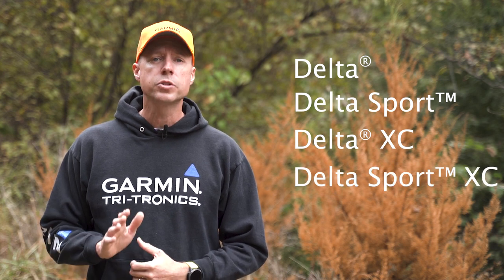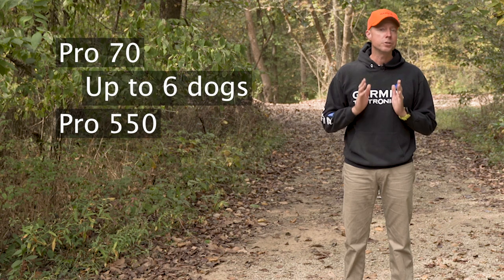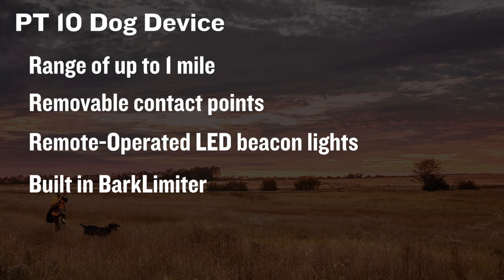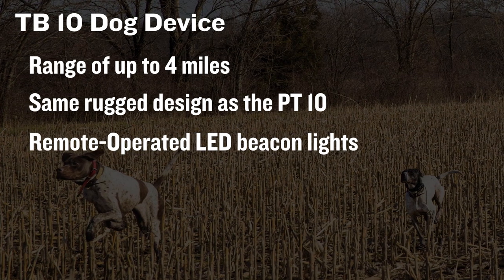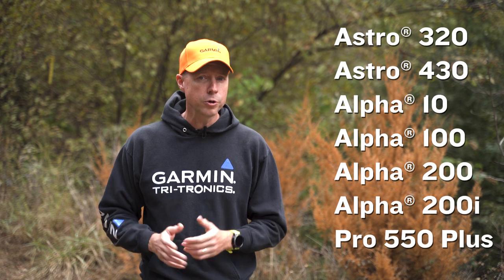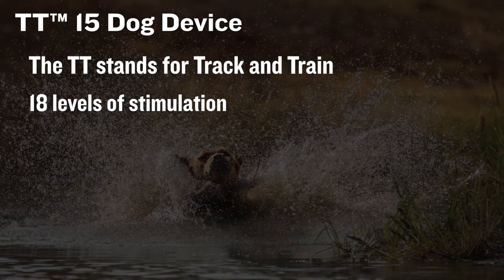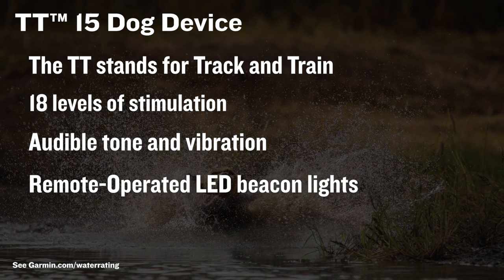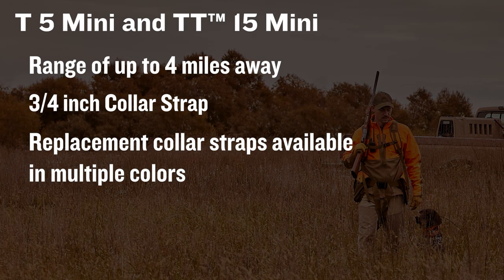Dog Systems: Collar Compatibility – Garmin® Retail Training